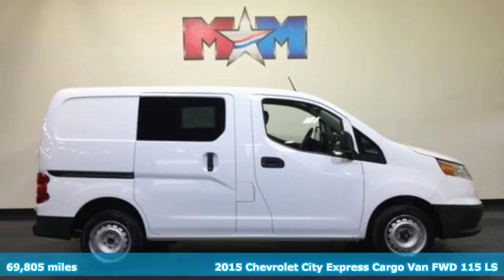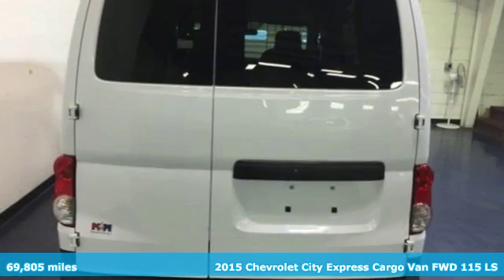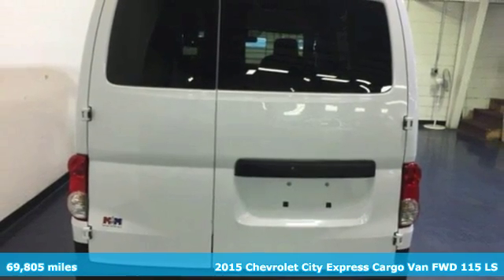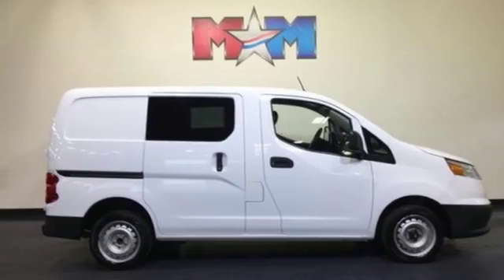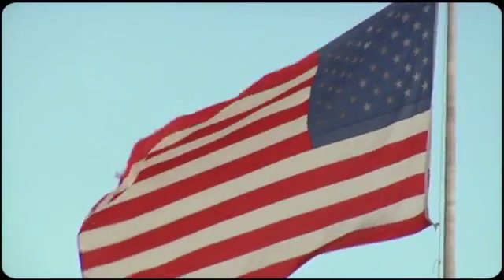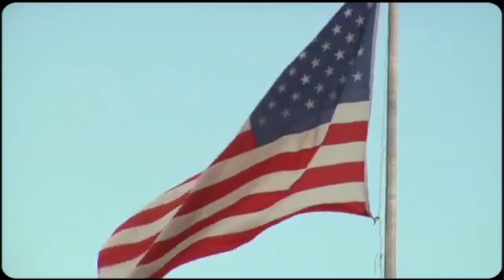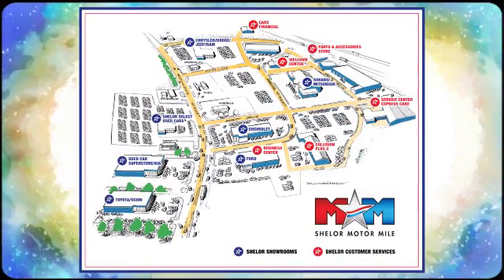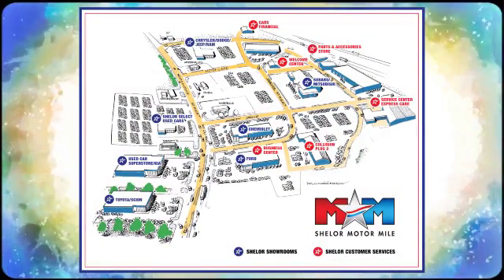Used 2015 Chevrolet City Express Christiansburg VA Blacksburg, VA X53205 - SOLD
Year: 2015
Make: Chevrolet
Model: City Express
Trim: FWD 115 LS
Engine: 2.0L 4 Cylinder Engine
Transmission: CVT Transmission
Color: Designer White
Interior: Medium Pewter
Mileage: 69805
Stock #: X53205
VIN: 3N63M0YN9FK693845
EPA 26 MPG Hwy/24 MPG City! CARFAX 1-Owner, Great Shape. LS trim. AUDIO SYSTEM, AM/FM STEREO, BLUETOOTH FOR PHONE, PERSONAL CELL PH... GLASS, DEEP TINT, REAR DOORS AND PASS... CRUISE CONTROL, ENGINE, 2.0L DOHC I4. READ MORE!br /br /KEY FEATURES INCLUDEbr /Electronic Stability Control, Alarm, Bucket Seats, 4-Wheel ABS, Luggage Rack. br /br /OPTION PACKAGESbr /BLUETOOTH FOR PHONE, PERSONAL CELL PHONE CONNECTIVITY TO VEHICLE AUDIO SYSTEM, CRUISE CONTROL, GLASS, DEEP TINT, REAR DOORS AND PASSENGER-SIDE SLIDING DOOR includes (C49) rear defogger and (D31) inside rearview day/night mirror, TRANSMISSION, XTRONIC CVT (CONTINUOUSLY VARIABLE TRANSMISSION) (STD), ENGINE, 2.0L DOHC I4 (131 hp [97.7 kW]@ 5200 rpm, 139-lb-ft of torque [187.6 N-m]@ 4900) (STD), AUDIO SYSTEM, AM/FM STEREO with CD player, seek-and-scan, digital clock, TheftLock, random select, auxiliary audio jacks and 2 front door speakers (STD). Chevrolet LS with Designer White exterior and Medium Pewter interior features a 4 Cylinder Engine with 131 HP at 5200 RPM*. br /br /EXPERTS ARE SAYINGbr /Edmunds.com explains More maneuverable than bigger, standard-size cargo vans; economical four-cylinder engine.. Great Gas Mileage: 26 MPG Hwy. br /br /VISIT US TODAYbr /At Shelor Motor Mile we have a price and payment to fit any budget. Our big selection means even bigger savings! Need extra spending money? Shelor wants your vehicle, and we're paying top dollar! br /br /.br / Chevrolet Ford Chrysler Dodge Jeep & Ram prices include current factory rebates and incentives some of which may require financing through the manufacturer and/or the customer must own/trade a certain make of vehicle. Residency restrictions apply see dealer for details and restrictions. All pricing and details are believed to be accurate but we do not warrant or guarantee such accuracy. The prices shown above may vary from region to region as will incentives and are subject to change. Tax DMV Fees & $597 processing fee are not included in vehicle prices shown and must be paid by the purchaser. Vehicle information is based off standard equipment and may vary from vehicle to vehicle. Call or email for complete vehicle specific information.